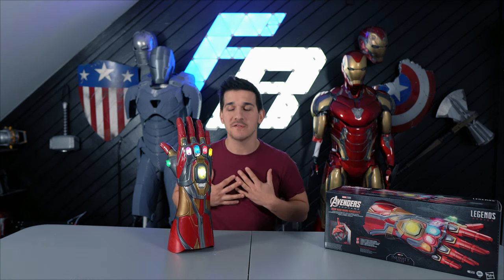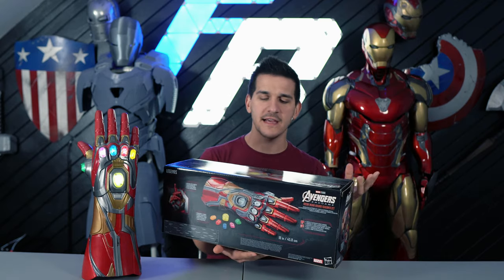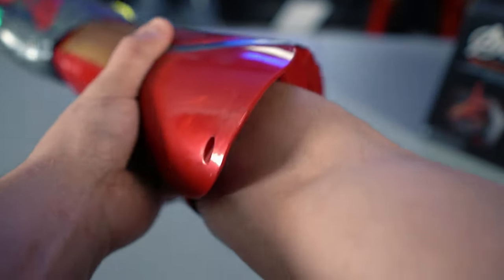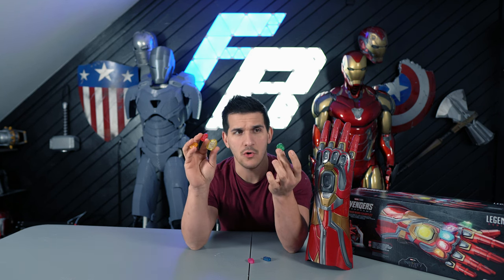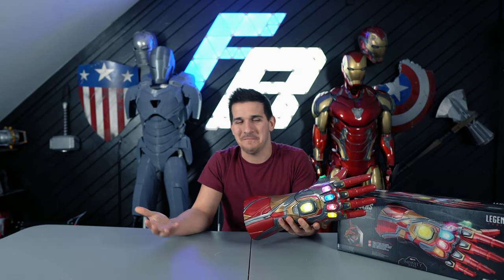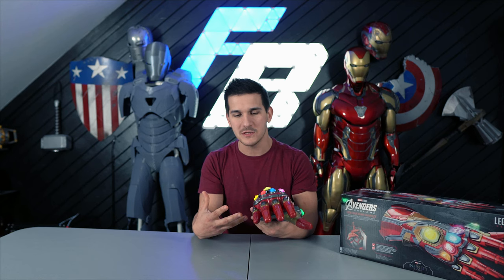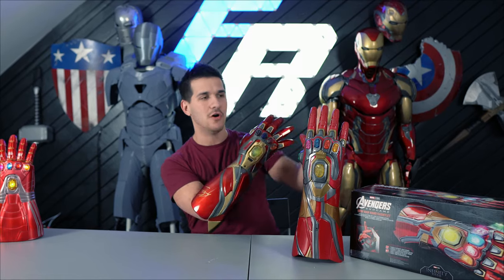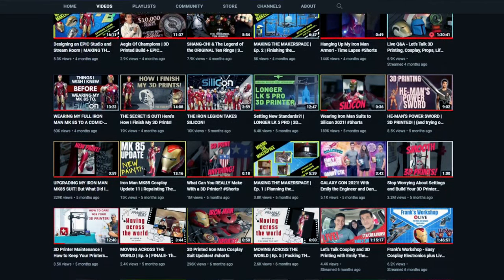“Fully Wearable” Iron Man Infinity Gauntlet | Marvel Legends Unboxing & Honest Review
3D models and files!